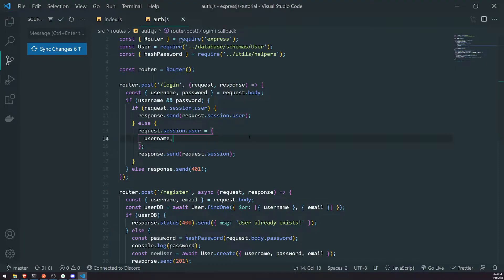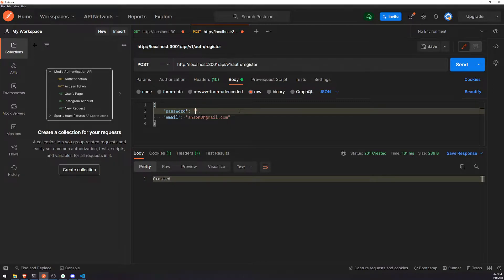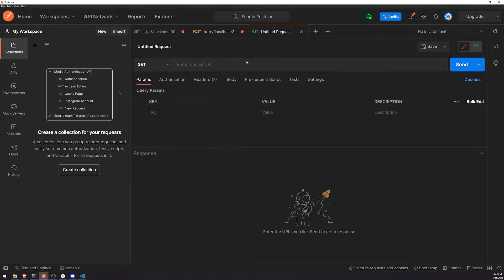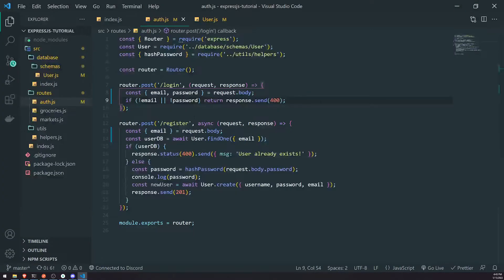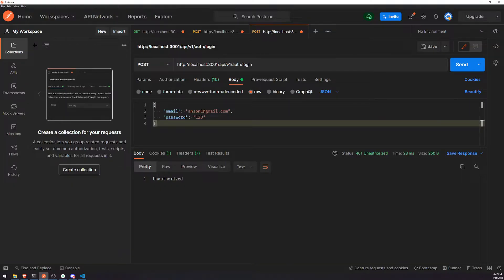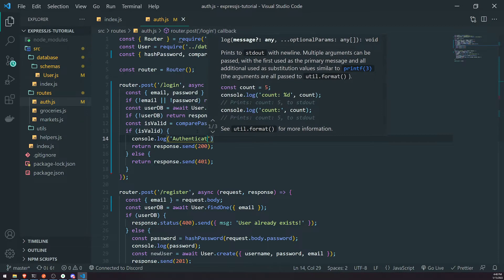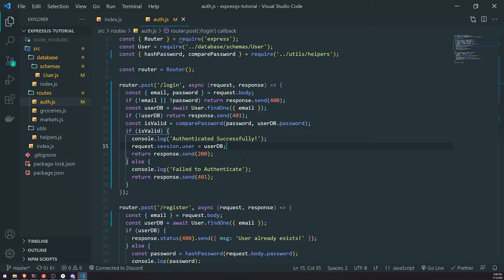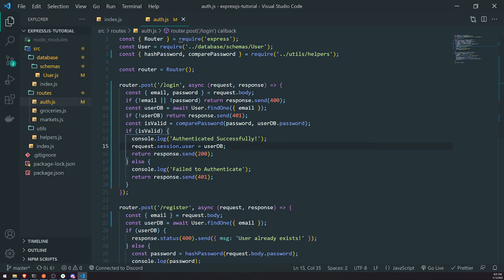ExpressJS - Basic Username & Password Authentication